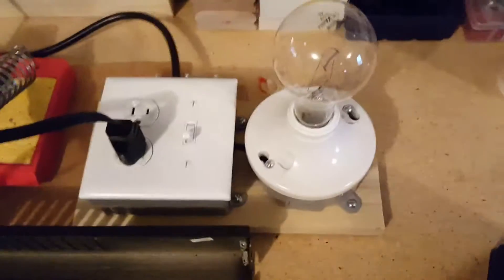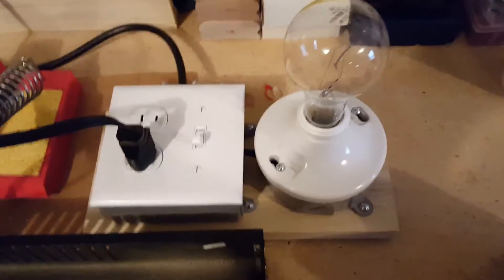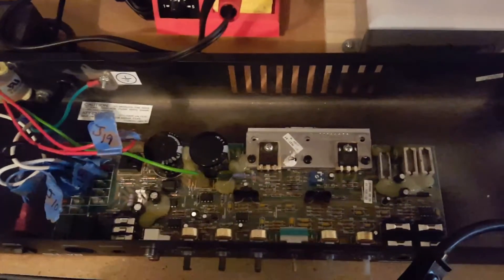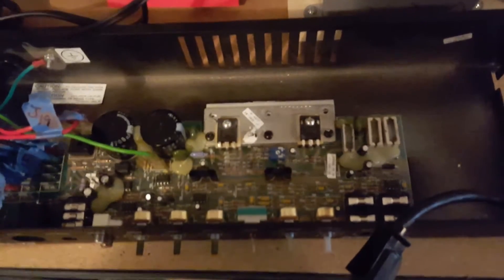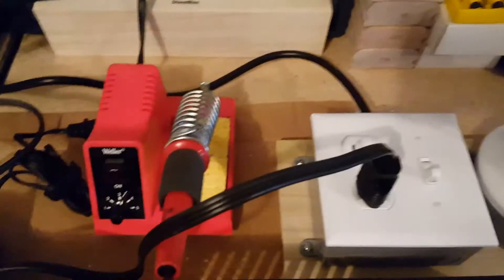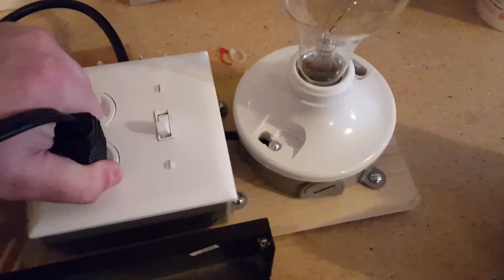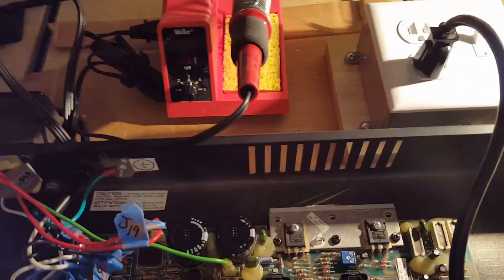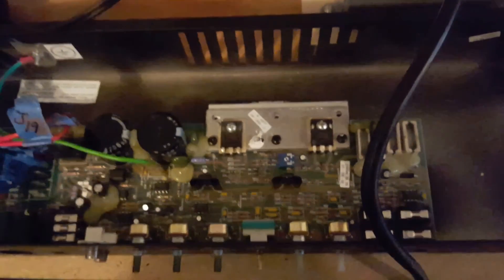Current Limiter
This is an easy current limiter built with some spare parts I had laying around. Nothing fancy - a standard outlet, switch and light bulb socket holding a 200 watt bulb. I had intended on using the switch as a limit/no limit switch, but changed my mind as I put it together and opted for a simple on/off. I may change my mind again but I'm happy with it for now.